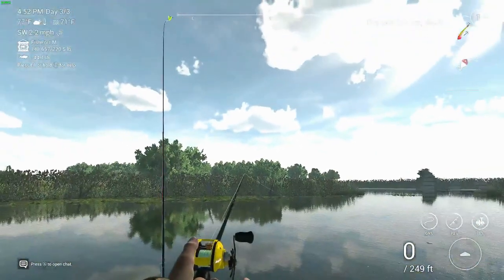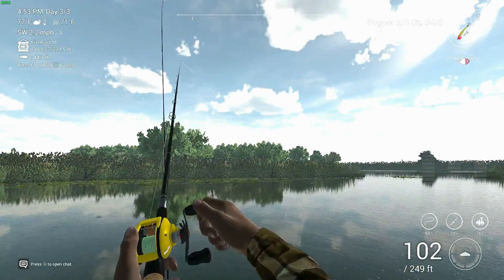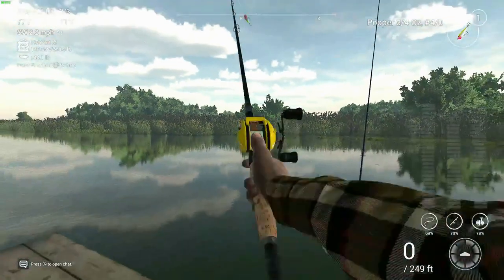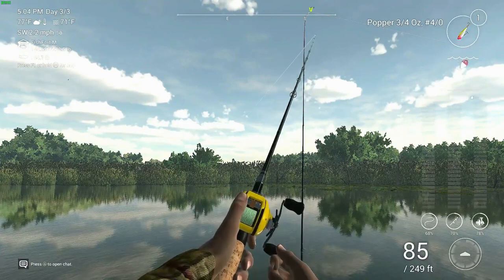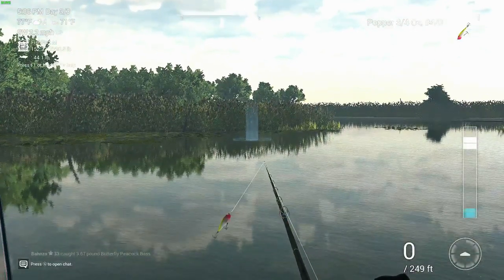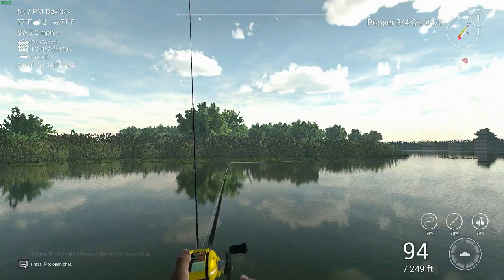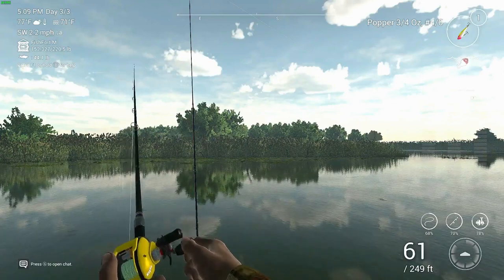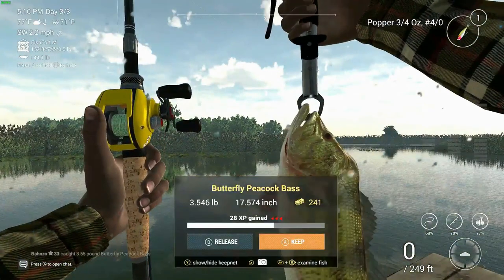Fishing Planet Popper Tutorial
This is my method for using a popper for top water fishing. It's different from any I've watched, so I thought I'd share.